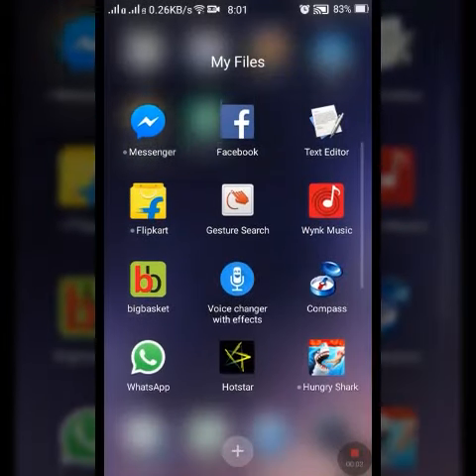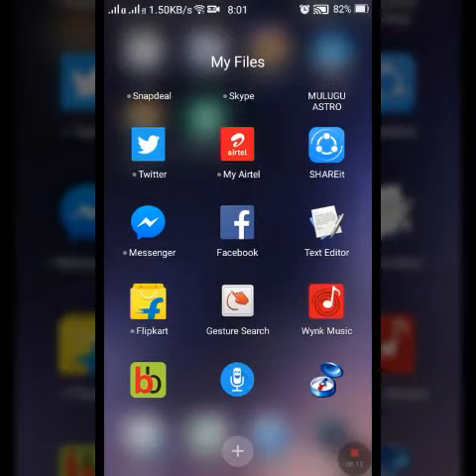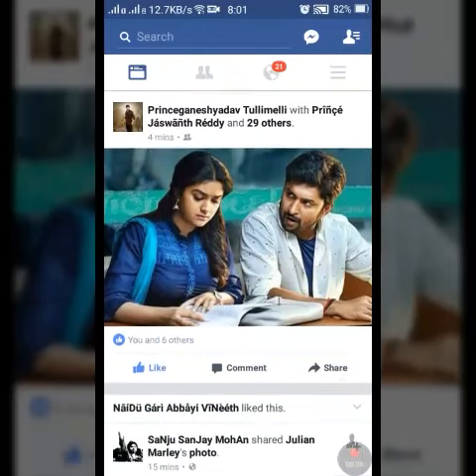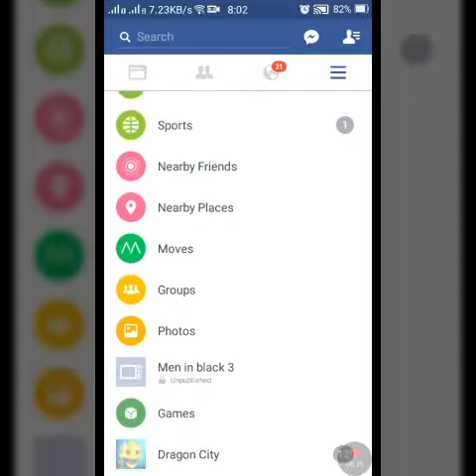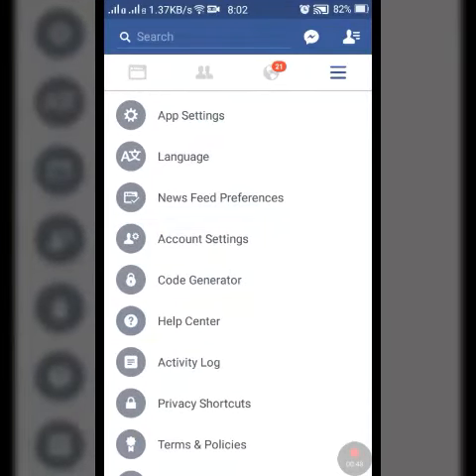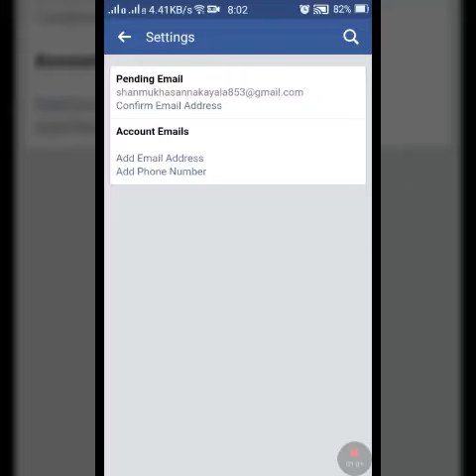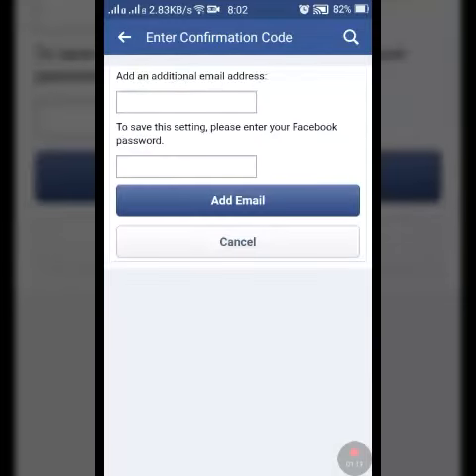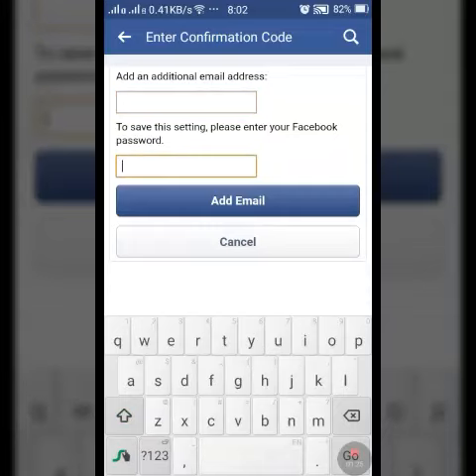How to change your Facebook email